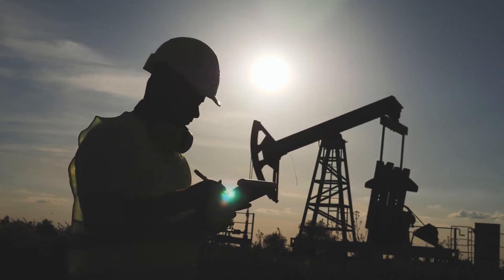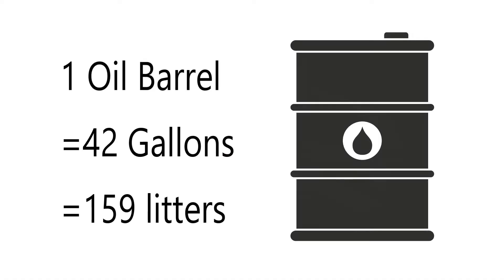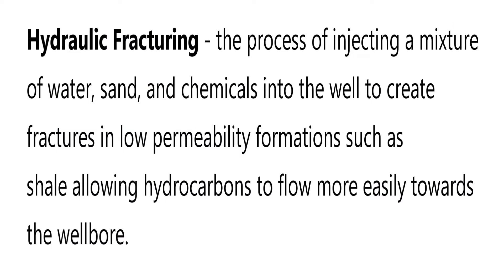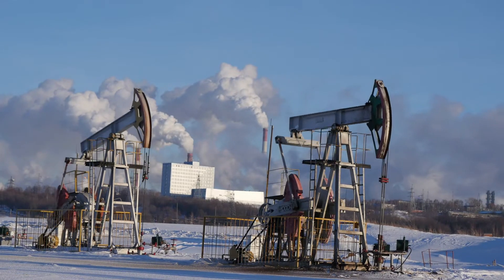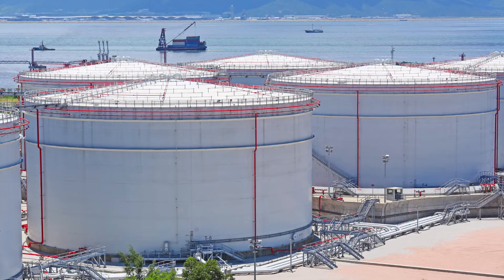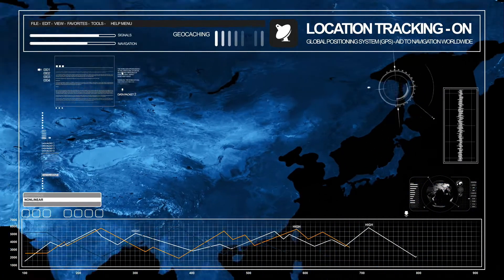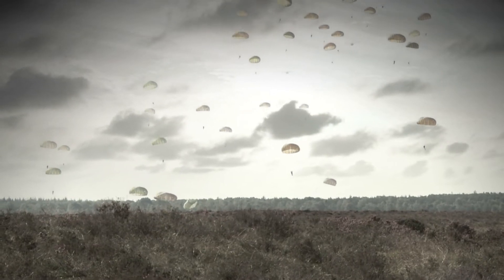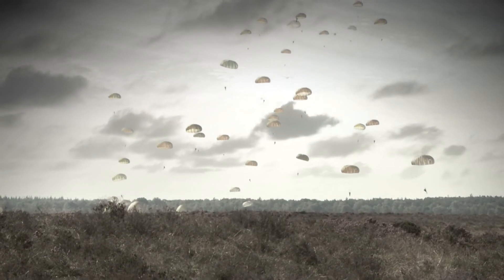6 Main Factors That Affect the Price of Crude Oil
If you take look at the price of oil over the past few years you will notice that it is always changing. For example, in April 2020 the price of oil dropped below zero but since then it went up to almost $100 per barrel.

0:00 - Intro
0:49 -The Production Costs
1:28 - The Transportation Costs
1:58 - The Type of Oil
2:49 - Demand
3:40 - Supply
5:10 - Market Speculations